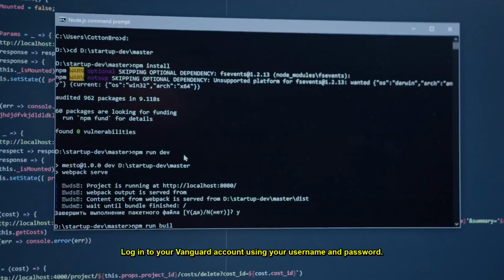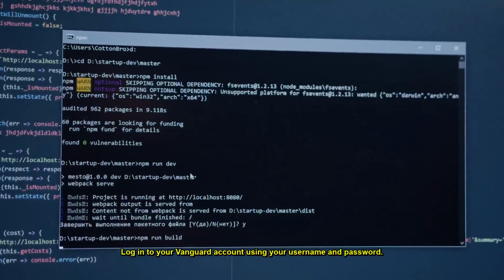How to enable Vanguard account alerts to monitor trades efficiently - Step By Step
Unlock the power of your Vanguard account with our step-by-step guide on enabling account alerts! In this video, we'll walk you through the process of setting up alerts to monitor your trades efficiently, ensuring you never miss an important update. Whether you're a beginner or an experienced investor, these alerts will help you stay informed and make timely decisions.